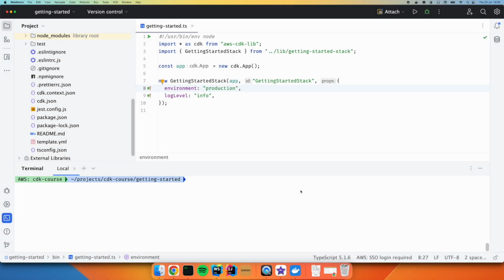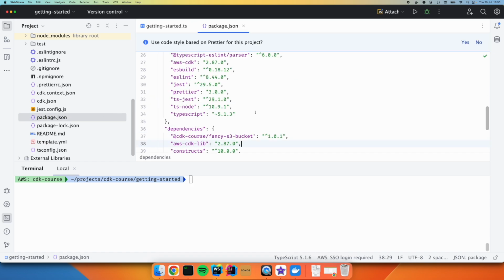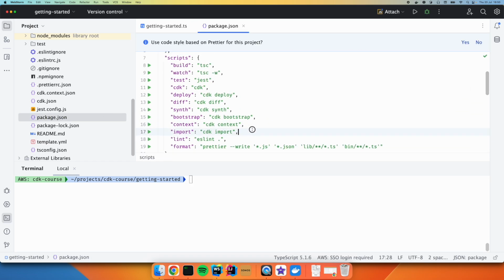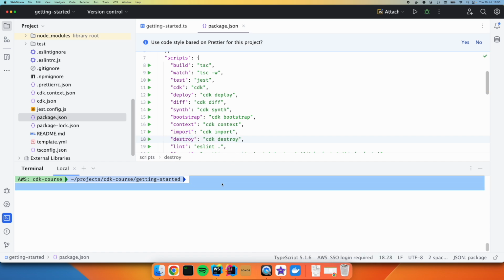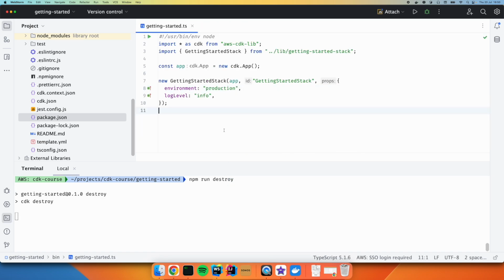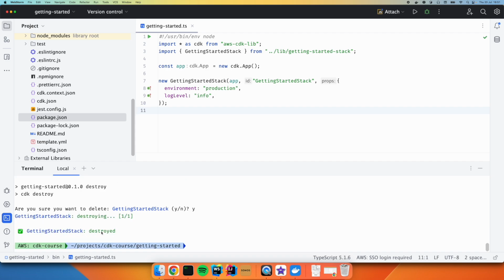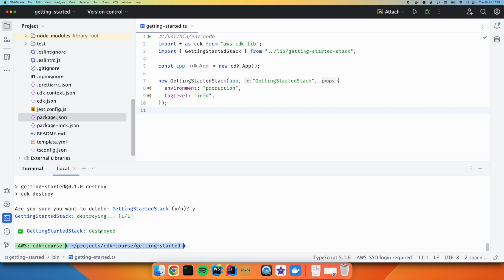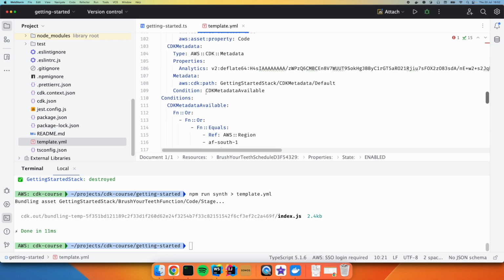CDK Course [28/52] - Cleaning up with destroy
In this video, we'll learn how to properly tear down infrastructure created with CDK. Together, we'll add a simple "destroy" script to our package.json and use it to delete our CloudFormation stack. We'll also examine why some resources might still remain in your AWS account after destruction, looking at how deletion policies control whether resources are removed or retained when a stack is deleted. This quick guide will help you avoid unexpected costs from lingering resources when retiring your CDK projects.